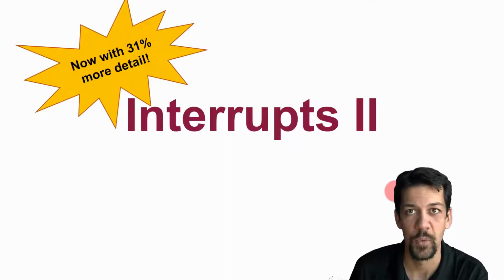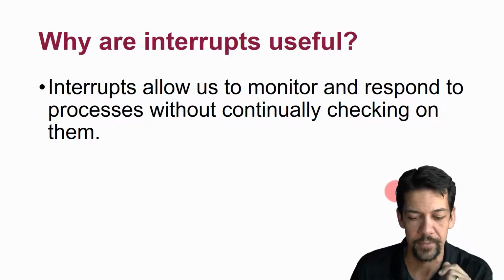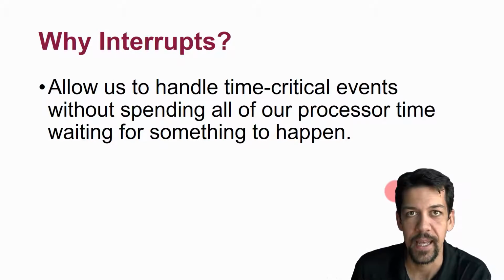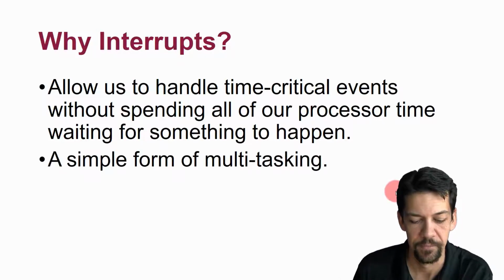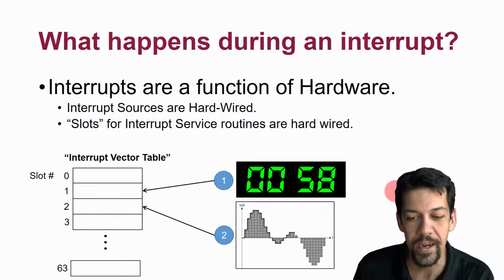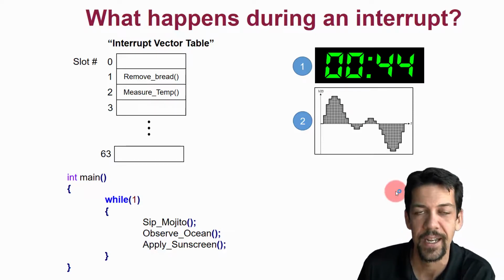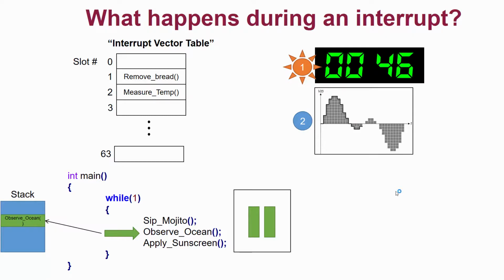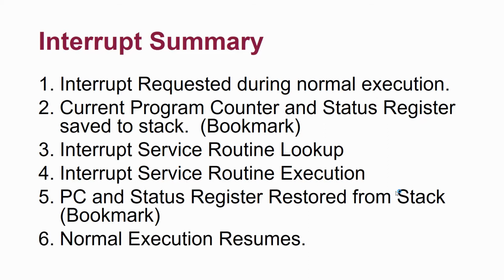07 - Interrupts Part 2: More Interrupts